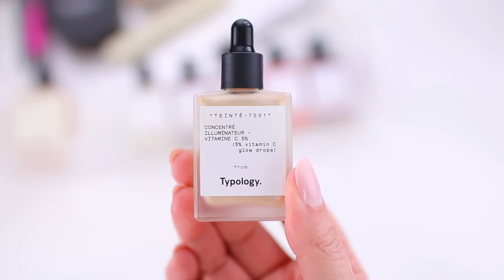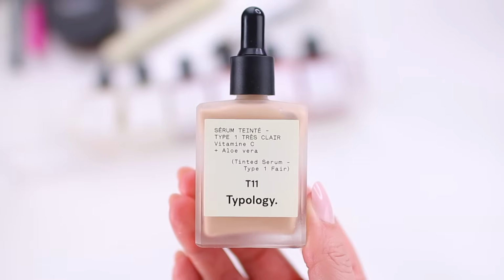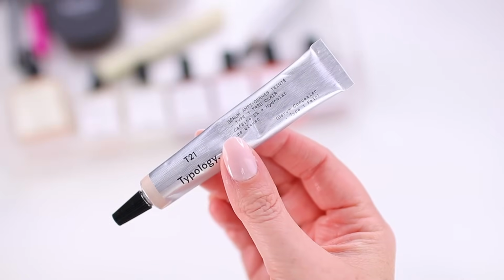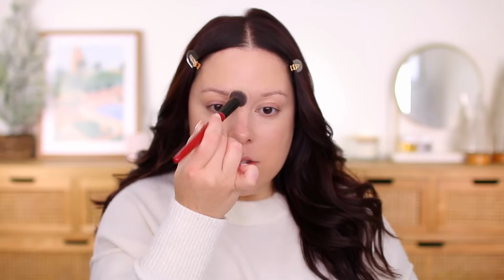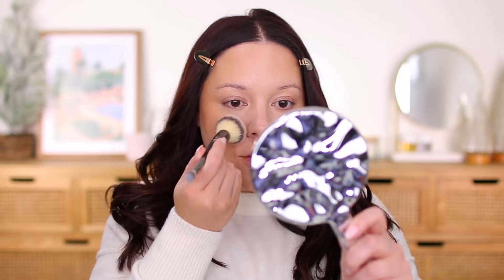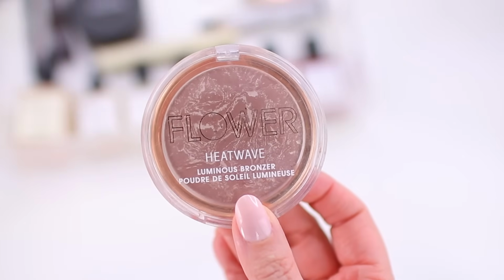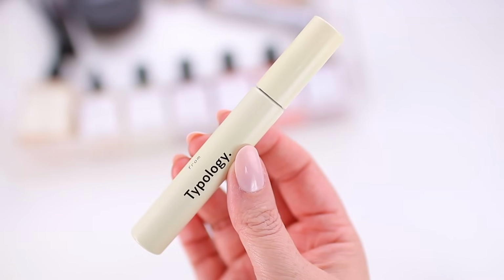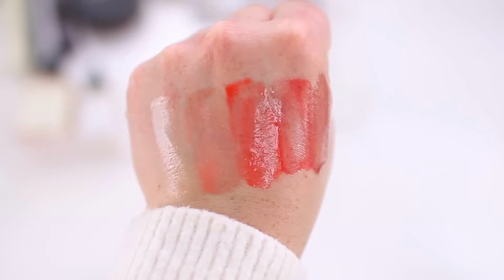MY EVERYDAY 10 MINUTE MAKEUP ROUTINE FOR GLOWY SKIN!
Use my link to receive a free Bi-phase Eye-Makeup Remover with a purchase of $40+.

➜ PRODUCTS MENTIONED
*FACE*
-Typology Glow Drops

*CHEEKS & LIPS*
-Typology Tinted Lip Oil

*EYES & BROWS*
-Typology Serum Mascara